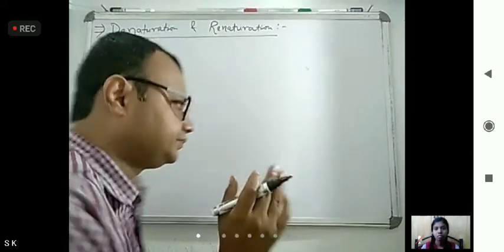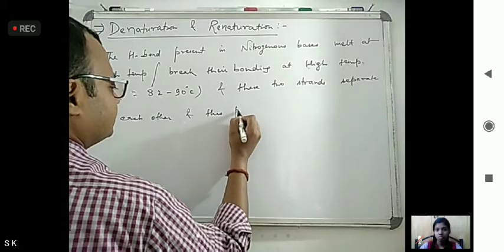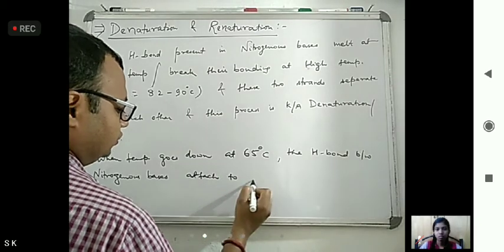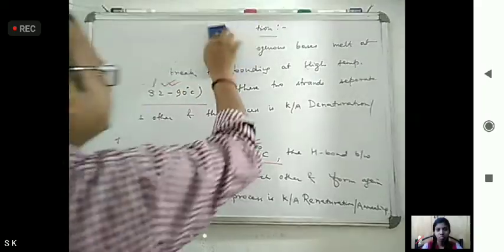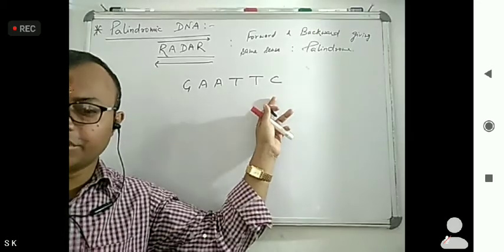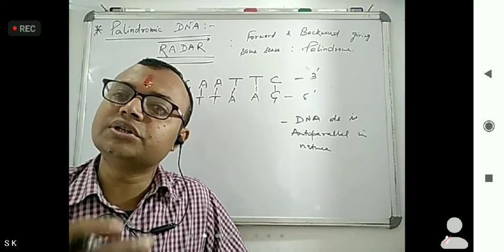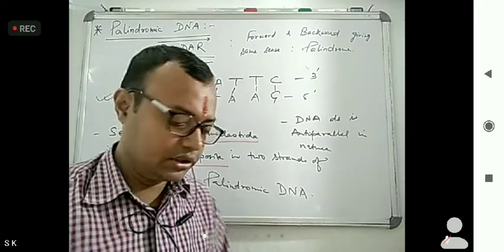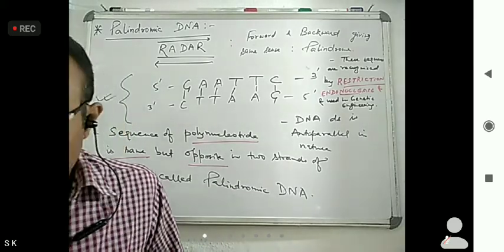Molecular Basis of inheritance Part 3